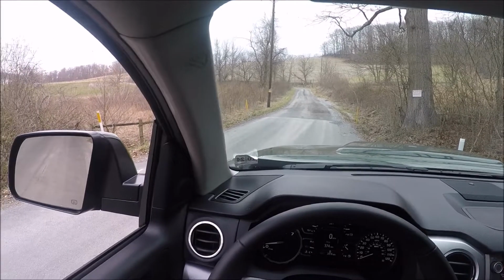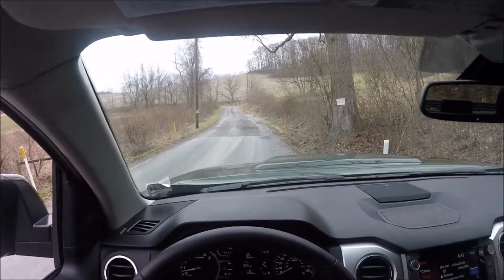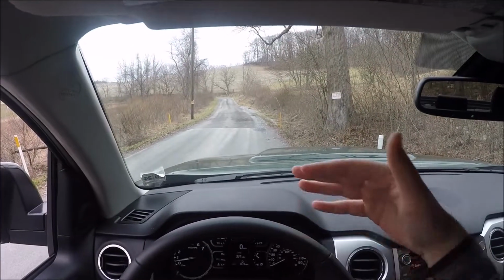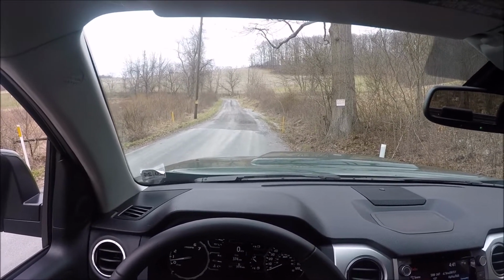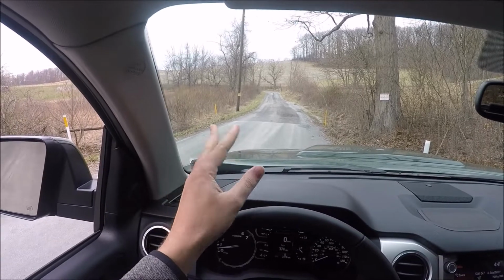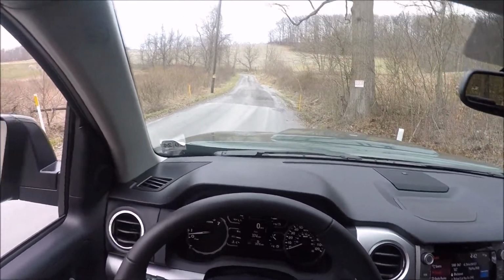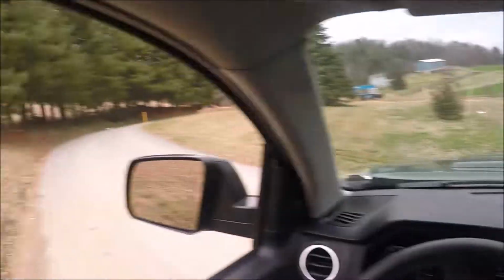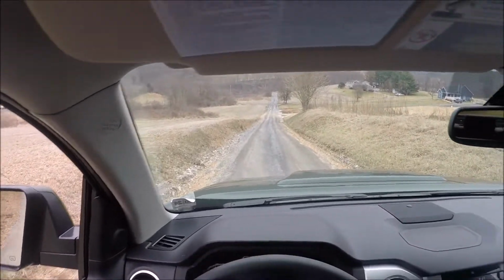Rough Road 002 | Toyota Tundra TRD Pro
Testing out the 2020 Toyota Tundra TRD Pro my off road testing road.

The road is oddly paved on both ends, but there is a missing section that was never fully paved. Lots of bumps, lots of rocks, it goes over a section of railroad tracks.